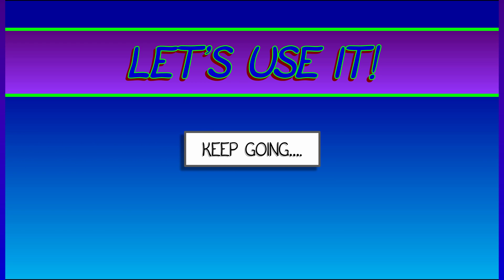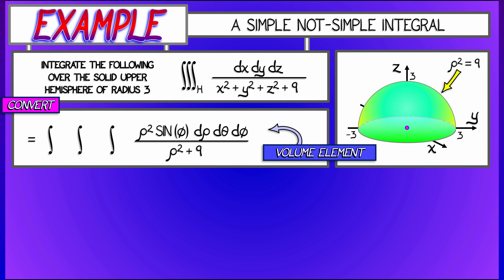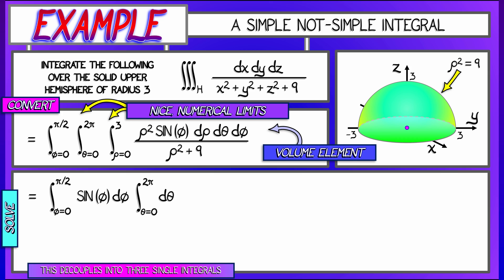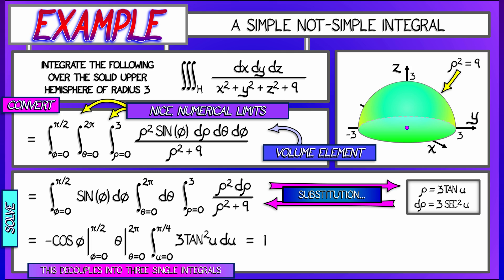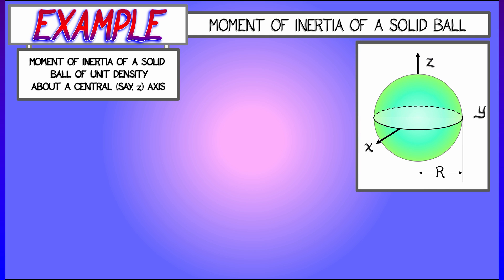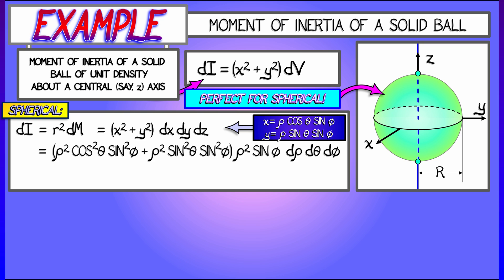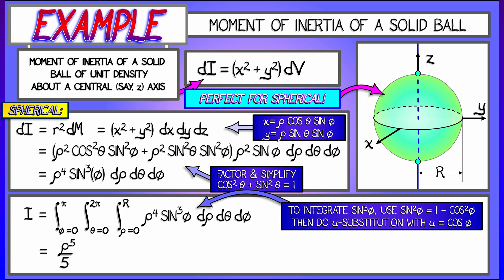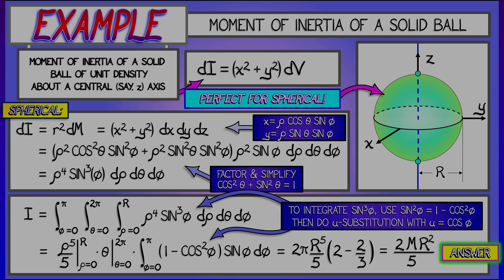CalcBLUE 3 : Ch. 14.5 : More Spherical Integrals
A few more integrals with spherical coordinates may help cement their usage and utility.